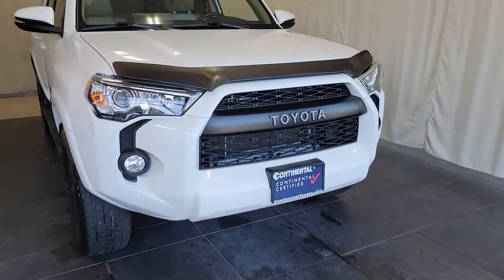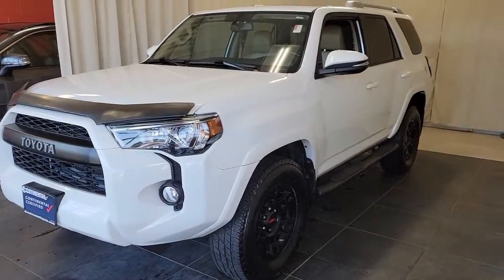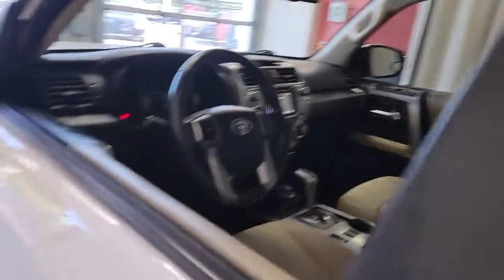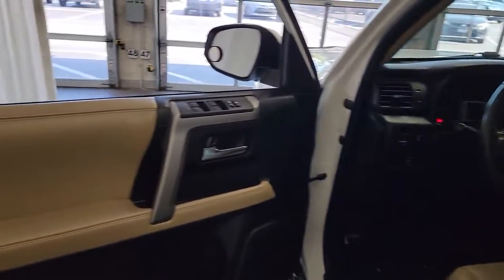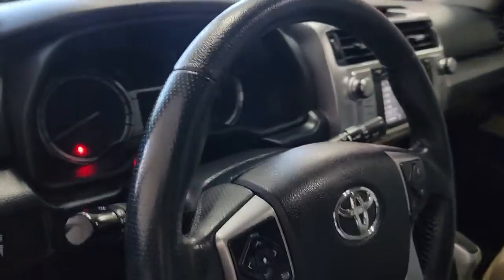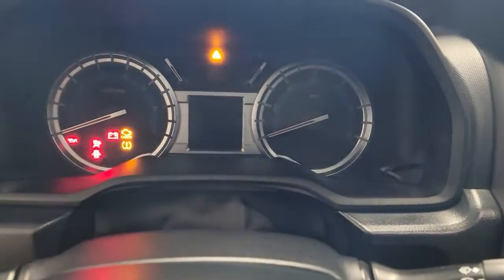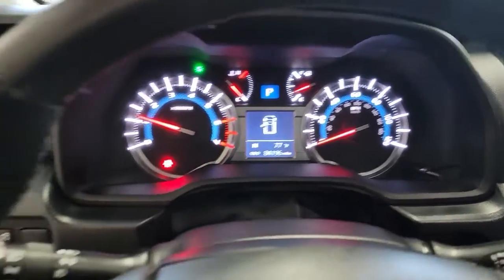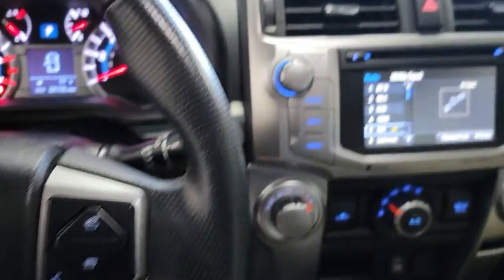2016 Toyota 4Runner Countryside, Oak Brook, Oak Lawn, Elgin, Naperville, IL P10367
Super White Used 2016 Toyota 4Runner available in Countryside, Illinois at Continental Toyota. Servicing the Oak Brook, Oak Lawn, Elgin, Naperville, IL area.

2016 Toyota 4Runner SR5 Premium - Stock#: P10367 - VIN#: JTEBU5JR0G5320399

Continental Toyota
6701 S. LaGrange Rd

2016 TOYOTA 4RUNNER SR5 PREMIUM 4WD! SUPER WHITE! THIS HIGHLY DEMANDED SUV IS METICULOUSLY MAINTAINED AND A MUST SEE! IT HAS SUPER LOW MILES AND THE ODOMETER IS 504 MILES BELOW MARKET AVERAGE! IT HAS A FLAWLESS ACCIDENT FREE CARFAX, ONLY ONE OWNER, AND IS A MUST SEE! IT HAS BEEN FULLY INSPECTED AND IS BACKED BY THE CONTINENTAL TOYOTA CERTIFIED WARRANTY FOR YOUR PEACE OF MIND! CHECK OUT EVERYTHING YOUR NEW SUV HAS TO OFFER YOU BELOW!MECHANICAL & PERFORMANCE:4.0L DOHC 24-Valve V6 w/Dual Independent VVT-i; 270HP / 278 Lb.-Ft. Torque Part-Time 4WD System with Active TRAC 5-Speed Auto Transmission w/ECT-i Pwr-Assisted Rack-and-Pinion Steering Hill-Start and Downhill Assist Control Front and Rear Vented Disc Brakes Front and Rr Stabilizer Bars;Skid Plates 17 Alloy Wheels; P265/70R17 TiresSAFETY & CONVENIENCE:Star Safety System: Vehicle Stability Control, Traction Control, Anti-Lock Brake System with EBD, Brake Assist and Smart Stop Technology Driver and Front Passenger: Advanced Airbag System, TAP (Thorax, Abdomen, Pelvis) Seat-Mounted Side Airbags, Knee Airbags and Active Headrests All Row Roll-Sensing Side Curtain Airbgs LATCH-Lower Anchor & Tether for CHildrenEXTERIOR:Color-Key Bumpers, Overfenders, Heated Mirrors w/ Turn Signal Indicator, Door Handles & Rr Splr w/ Integrated Rr Wiper Tow Hitch Receiver w/ 7-&4-Pin Connector Front Fog Lamps; Rear Privacy Glass Projection Headlights,LED TaillightsINTERIOR:Air Conditioning w/Filter & 2nd-Row Vent AM/FM/CD 6.1 Hi Res Touch Screen/Navi App Suite/Bluetooth/USB/AUX SofTex-Trimmed, Pwr, Heated Front Seats 40/20/40 Split,Recline&Fold-Flat 2nd-Row Tilt/Telescopic Steering Wheel w/Cruise Control;Back Up Camera w/Projected Path Keyless Entry; Power Sliding Rear Window Power Door Locks&Windows w/Auto Up/Down Power Tilt/Slide Moonroof w/Sunshade 2 Fr/2 Rr/1 Cargo 12V & 120V Pwr Outlets Instrumentation with Blue Illumination Multi-Info Display w/Time, Cruise Range, Fuel Consumption, Temperature & Compass.Awards: 2016 KBB Best Resale Value Award.Founded in 1961 by John and Herman Weinberger, Continental Motors began its existence as an import repair shop in Lyons, IL. The Weinberger's reputation for excellent service spread quickly among sports car enthusiasts, and it wasn't long before the two brothers were approached by triumph to open a new car dealership in 1962.